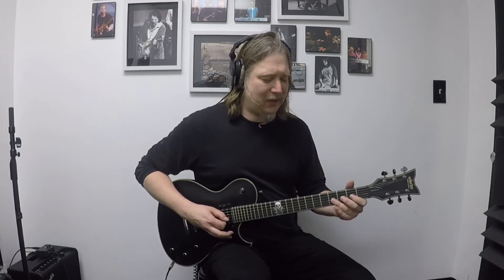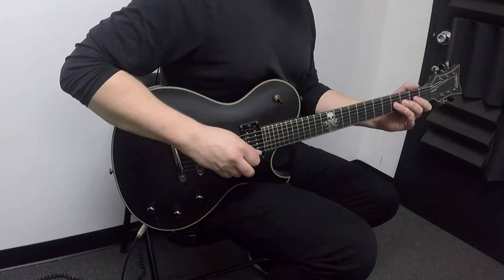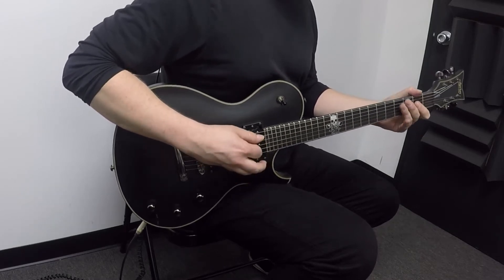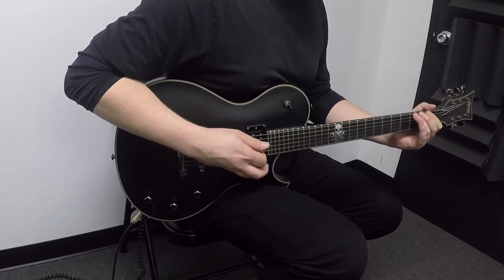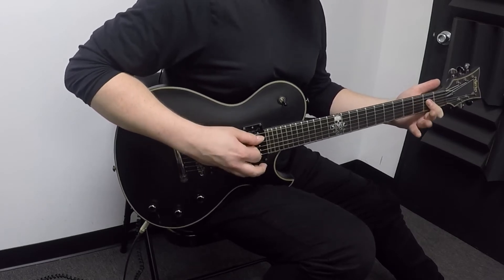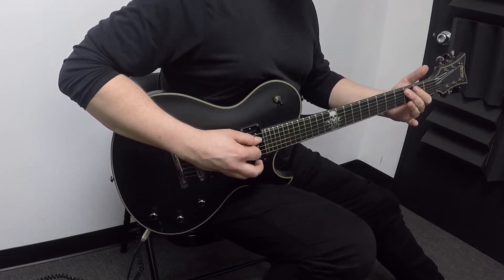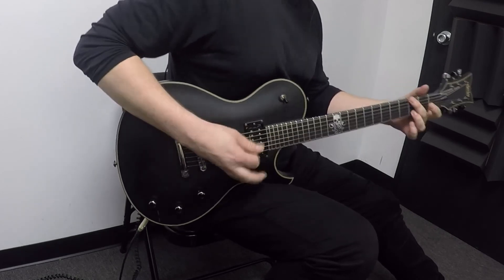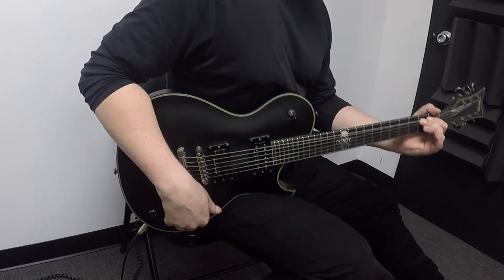Black Dog by Led Zeppelin Guitar Lesson Part 2 - from The Van Tuyl Music Foundation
Head Electric Guitar Instructor Willtone teaches a lesson on how to play Black Dog by Led Zeppelin, LIVE at The Van Tuyl Music Foundation .

Thank you for checking out The Van Tuyl Music Foundation. We started in 2004 with one teacher, one student and a dream. That dream was to create something that had been never before experienced: A music school that taught the exciting genres of Rock, Pop, Blues, Metal and Jazz, combined with the education, technique, and dedication of traditional music lessons. We called ourselves RockStars Music Studios and set off on our mission.